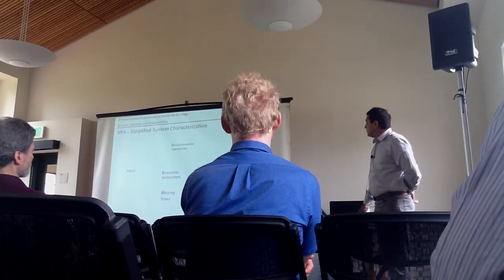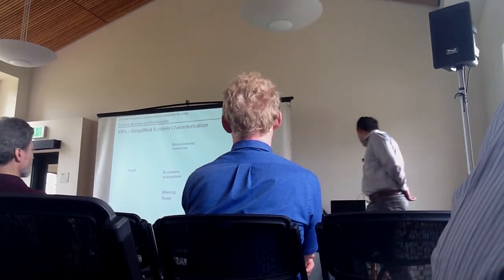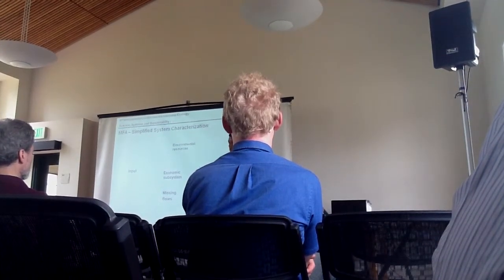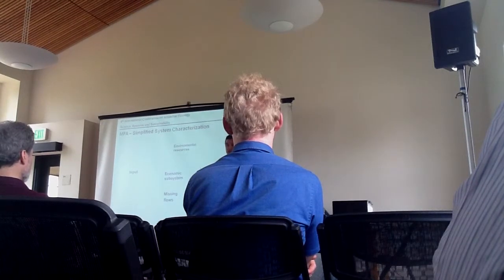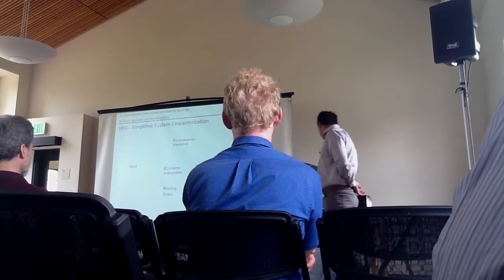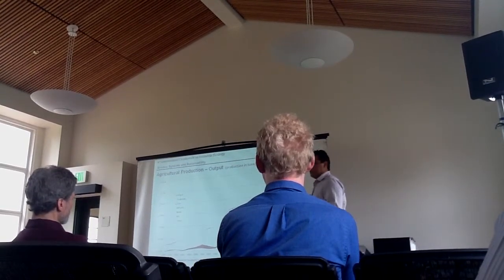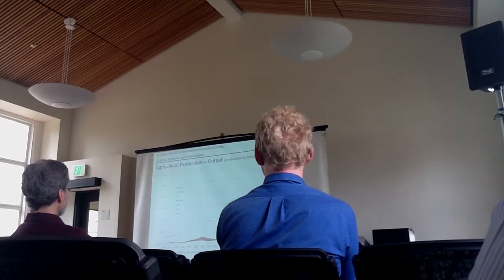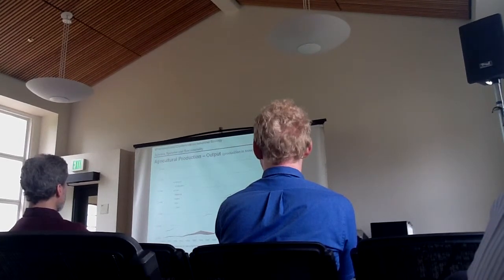20110609 IS4IE 2011 - Conferência da Sociedade Internacional de Ecologia Industrial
Apresentação do meu artigo sobre MFA e SEA na University of California - Berkeley - 6th Conference on Industrial Ecology - Science, Systems and Sustainability
Programa: